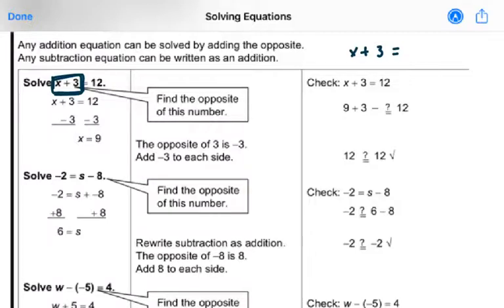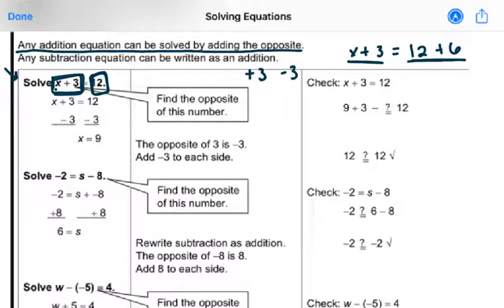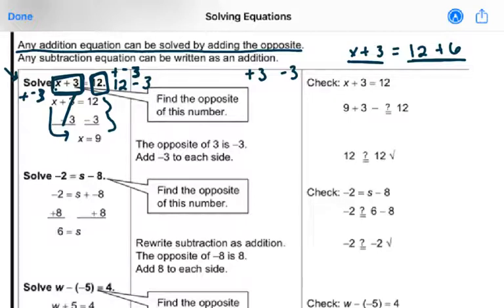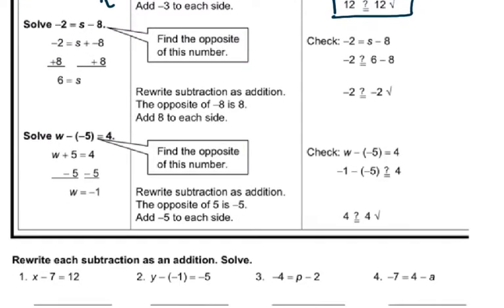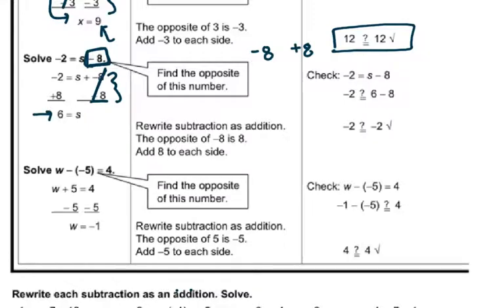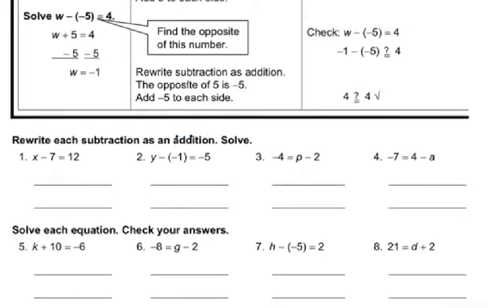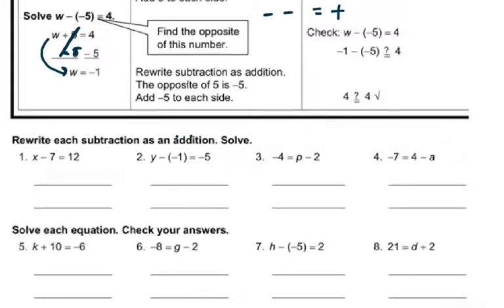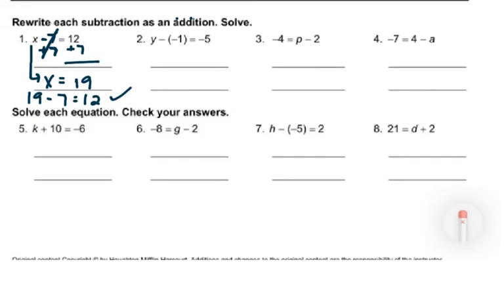Solving Equations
For this instruction video, you will need to take notes for the concepts that may be new for you or a review you may have forgotten.